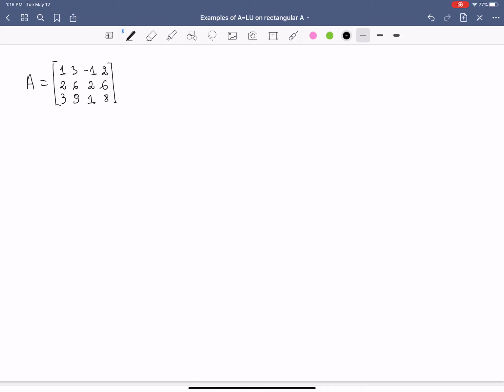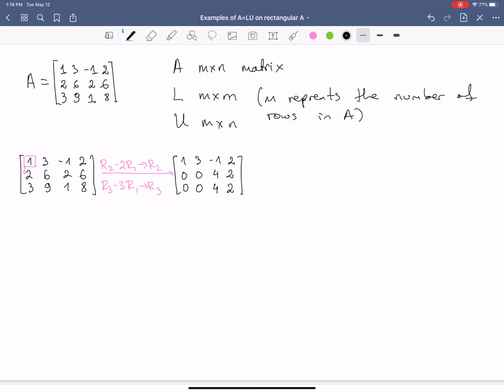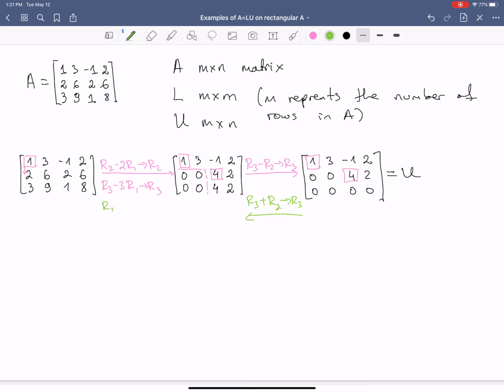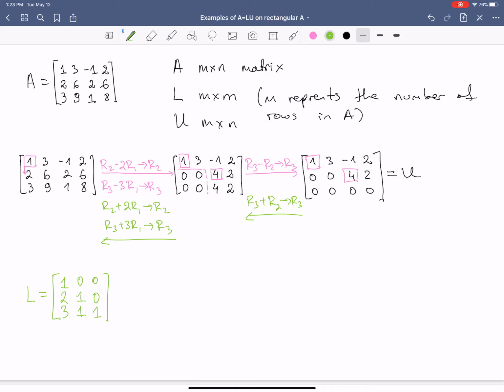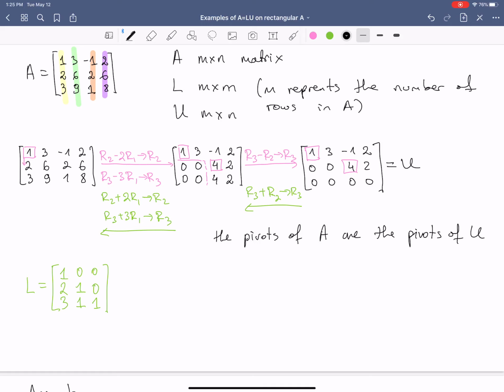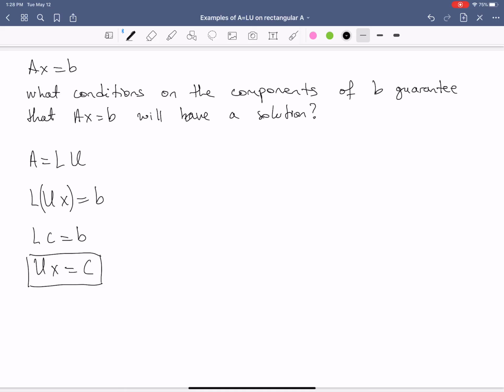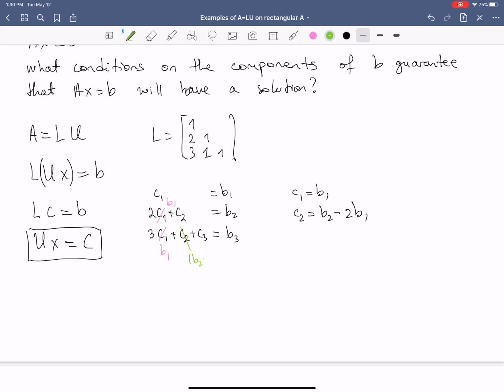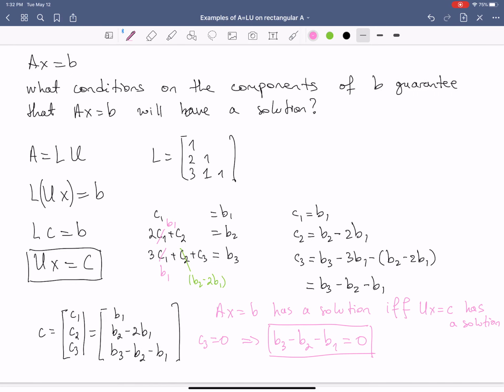Example of A=LU on rectangular A